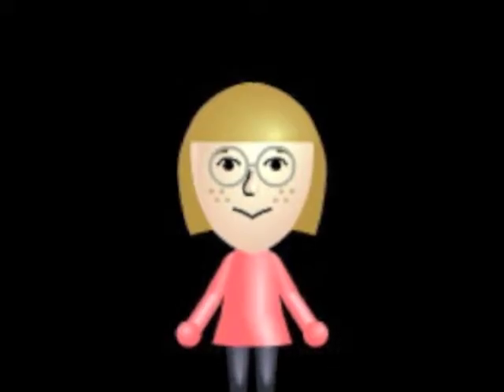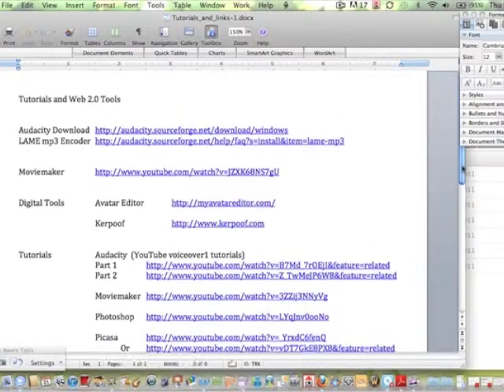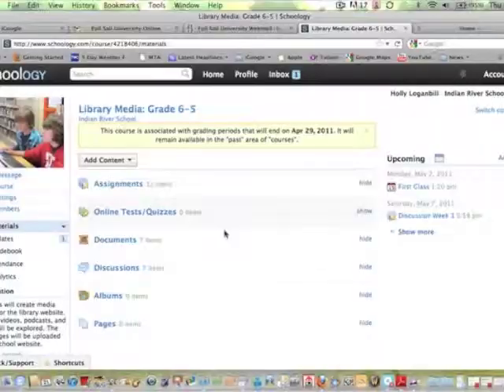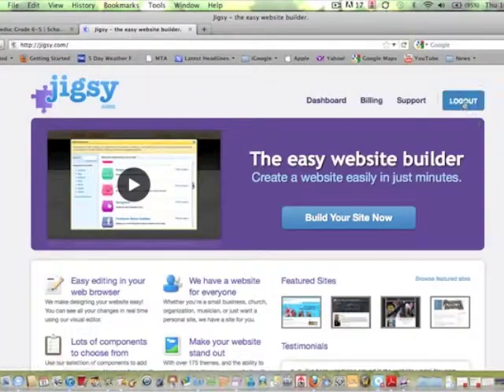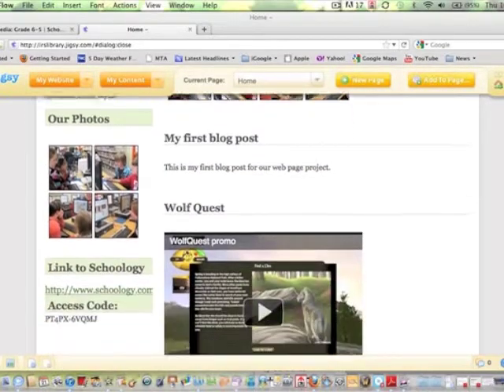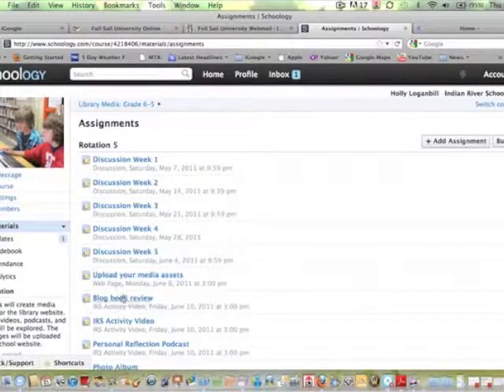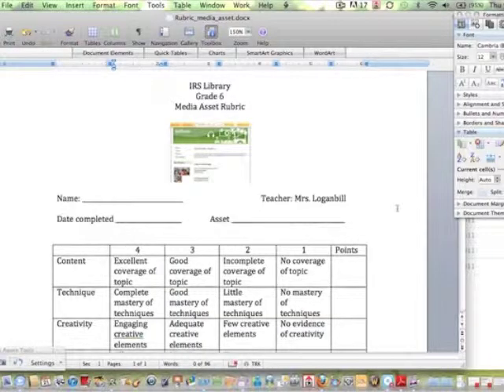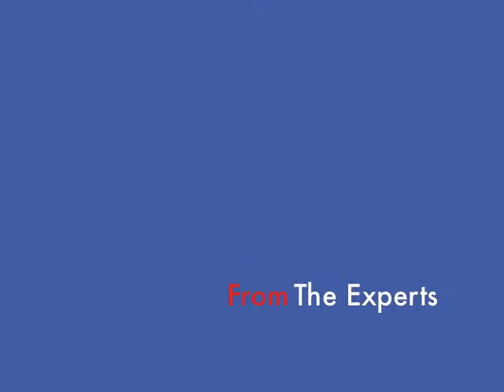LMS Showcase.m4v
Student web design project using Schoology